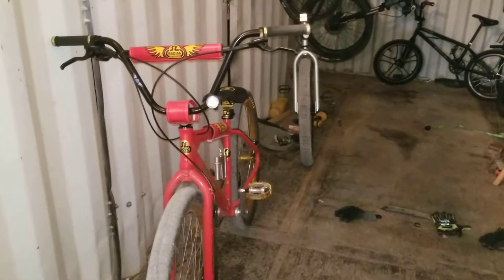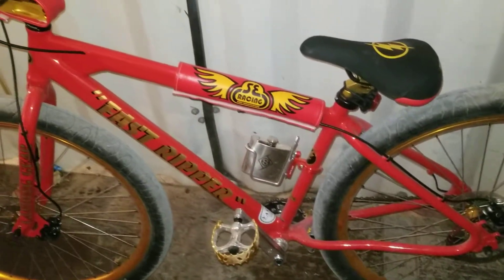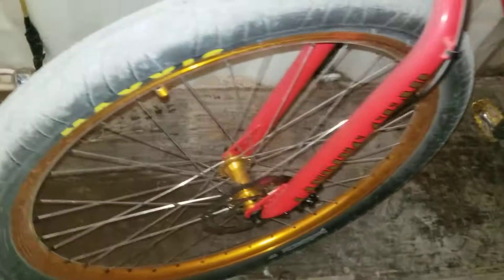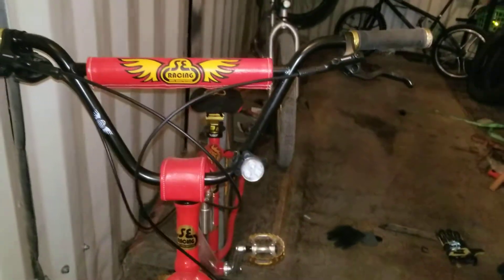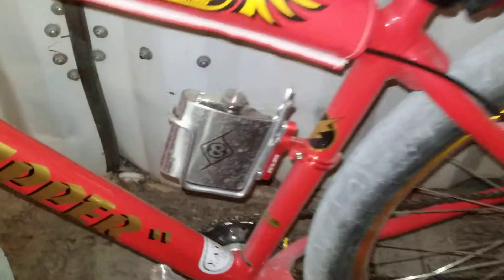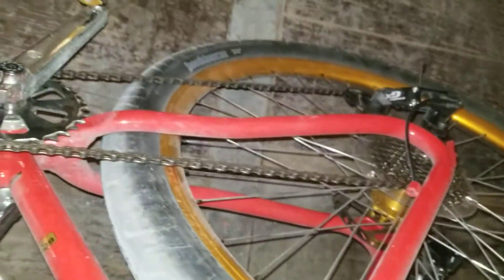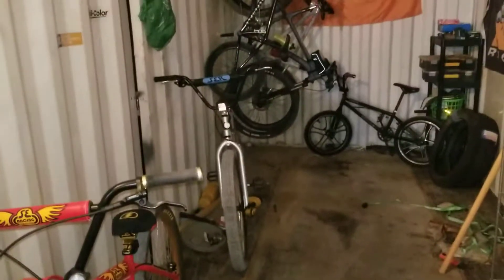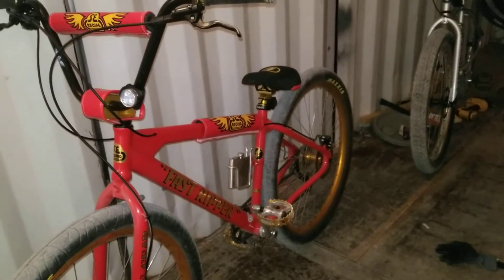My SE fast ripper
this is my SE fast ripper it's my favorite bike at the moment